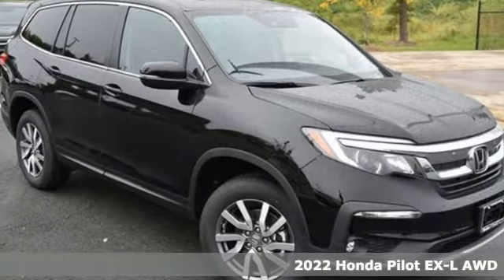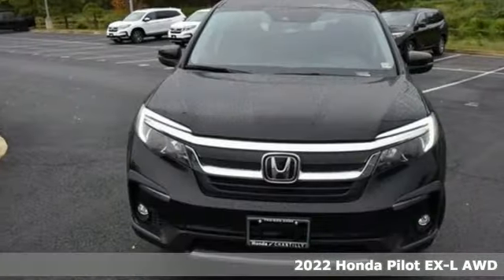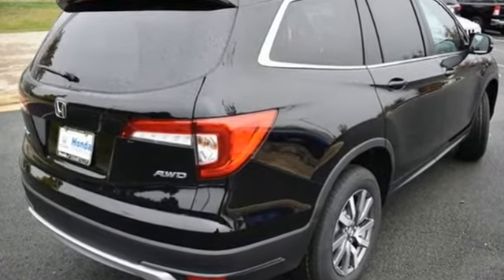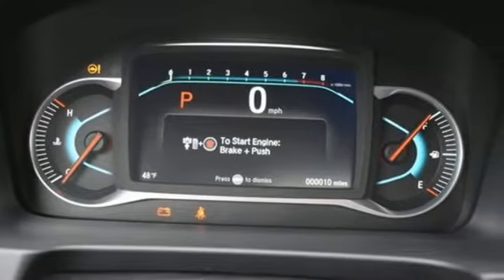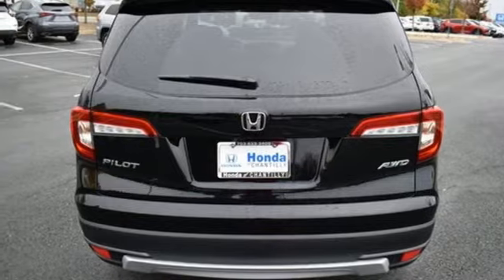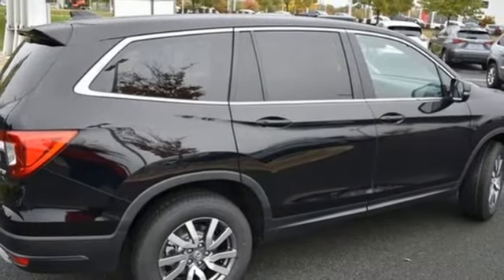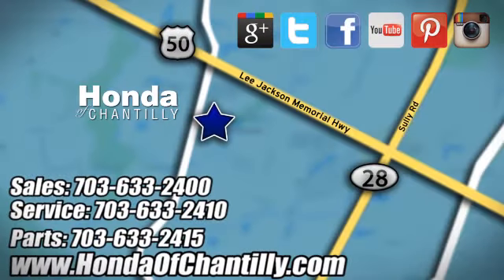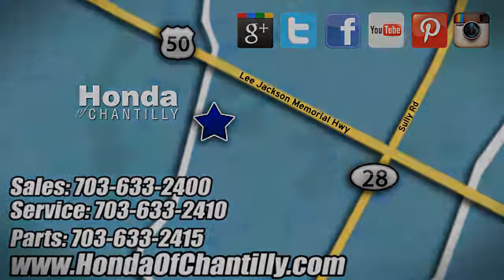New 2022 Honda Pilot Washington DC MD Chantilly, DC HCNB017095 - SOLD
Year: 2022
Make: Honda
Model: Pilot
Trim: EX-L
Engine: 3.5L V6 24V SOHC i-VTEC
Transmission: 9-Speed Automatic
Color: Black
Interior: Black
Stock #: HCNB017095
VIN: 5FNYF6H53NB017095
Crystal Black Pearl 2022 Honda Pilot EX-L 9-Speed Automatic 3.5L V6 24V SOHC i-VTECbrbrbr19/26 City/Highway MPG We make every effort to provide accurate information but please verify options and price with management before purchasing. All vehicles are subject to prior sale. All financing is subject to approved credit. Dealer installed options are additional. Stock photo colors, options and trim levels may vary. Not responsible for typographical errors. Published price subject to change without notice to correct errors and omissions or in the event of inventory fluctuations. Vehicle offers/prices & internet price quotes valid for 48 hours from initial posting date, subject to change by dealer/manufacturer without notice. Vehicles may be in transit to dealer. Vehicle photos may not match exact vehicle. Please call to confirm availability status. All prices exclude taxes, title, license, and a $899 documentation fee. Model tested with standard side airbags (SAB). Government 5-Star Safety Ratings are part of the National Highway Traffic Safety Administration (NHTSA). New Car Assessment Program **Based on model year EPA mileage ratings. Use for comparison purposes only. Your mileage will vary depending on driving conditions, how you drive and maintain your vehicle, battery pack age/condition, and other factors.

Address:
4175 Stonecroft Boulevard